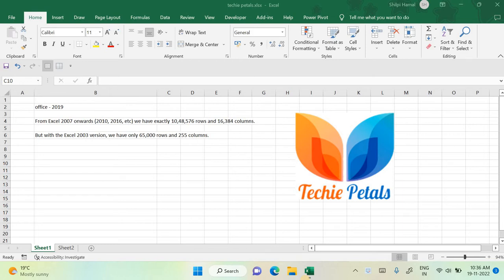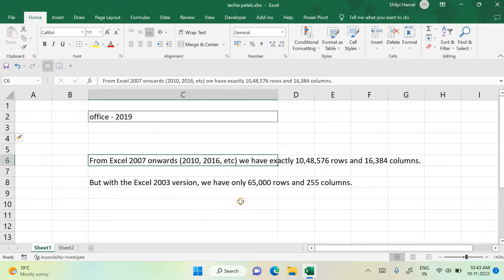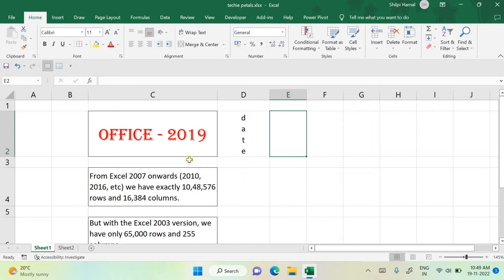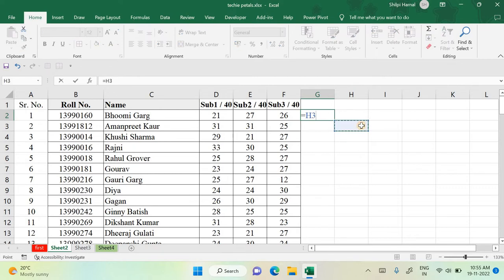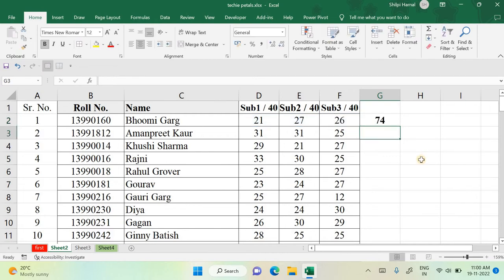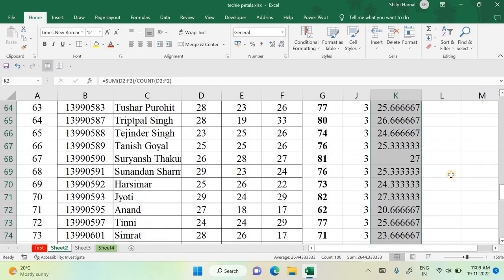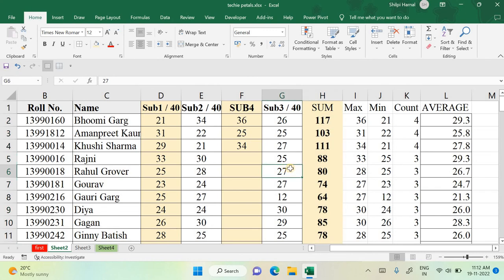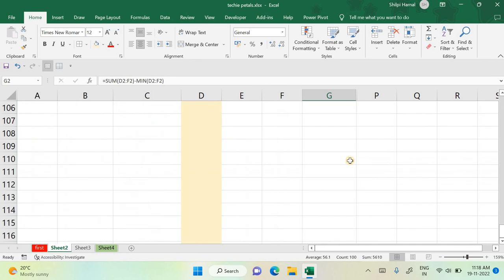The Beginner's guide to MS Excel | MS Excel Basics | Microsoft Excel Basic Tutorial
Topics:
Sum of best two numbers.